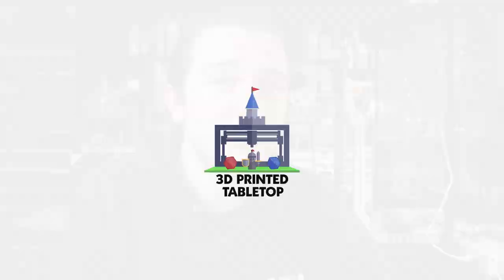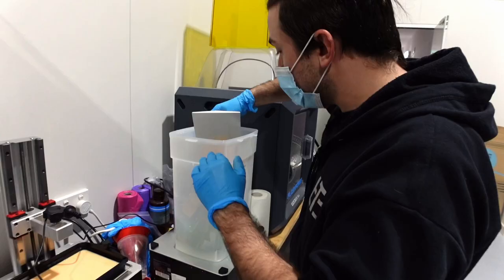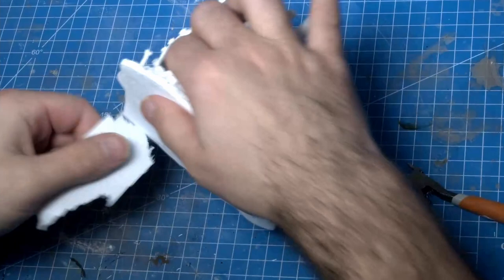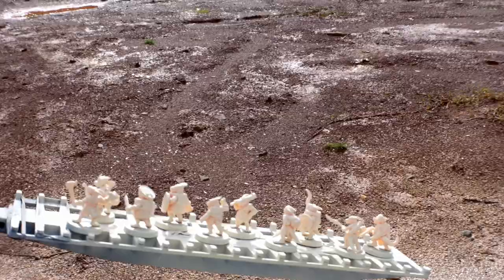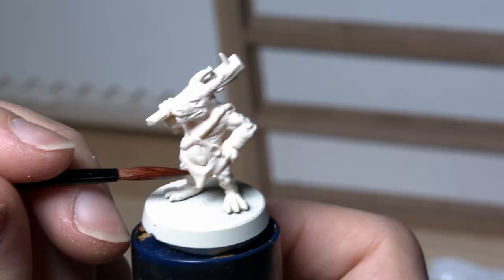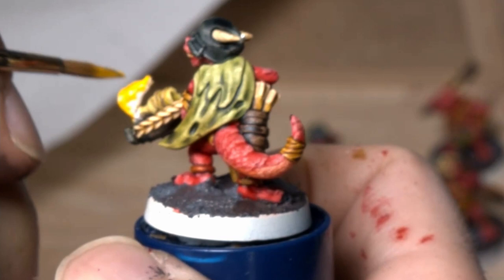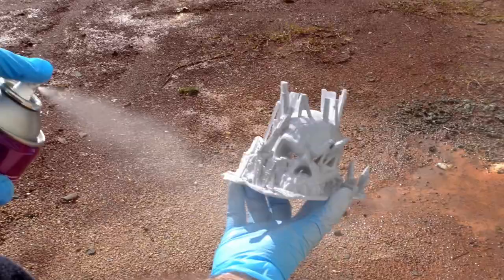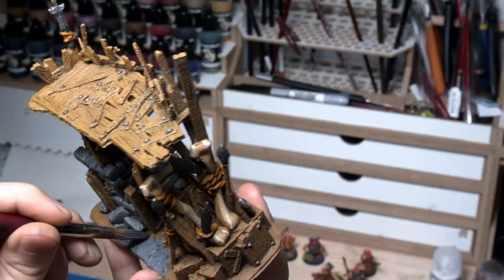Making an EPIC D&D ENCOUNTER in 1 day - Here's how...